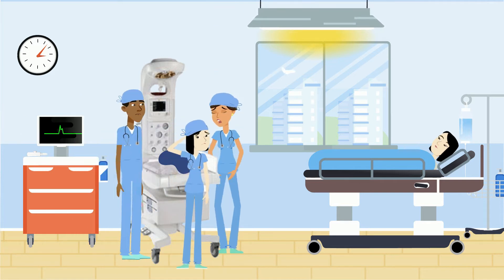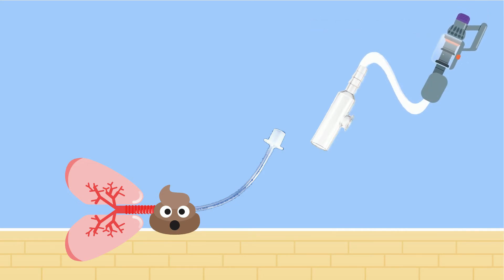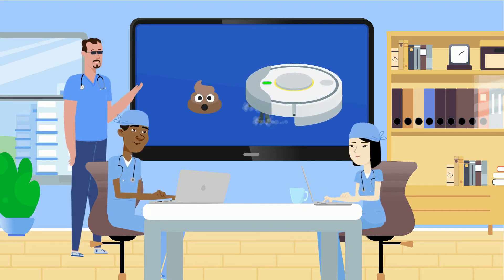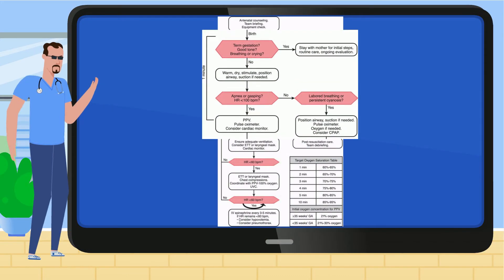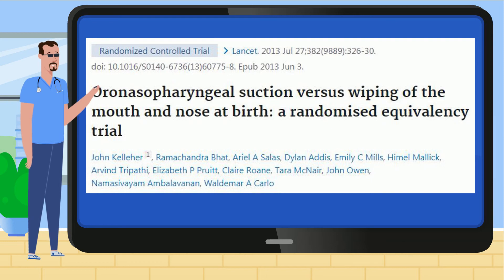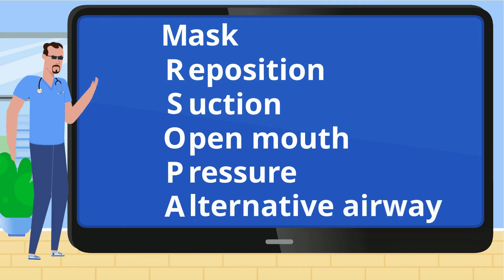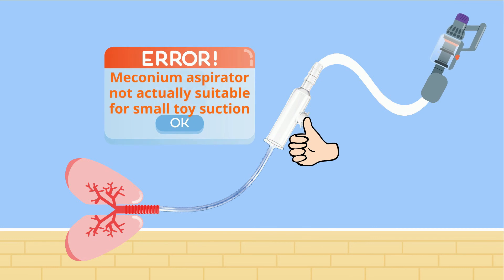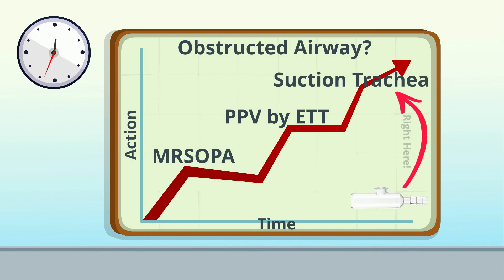Suction & Meconium: Beyond Advanced Neonatal Resuscitation, Episode 2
Get Me the Thingy
Meconium papers:
ILCOR 2022 CoSTR on suctioning (published after I had created this video but before I uploaded it for public view, however, we agree quire well):